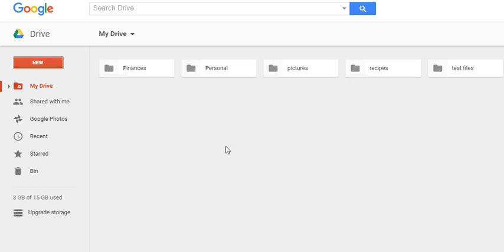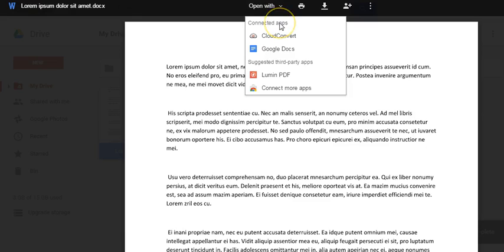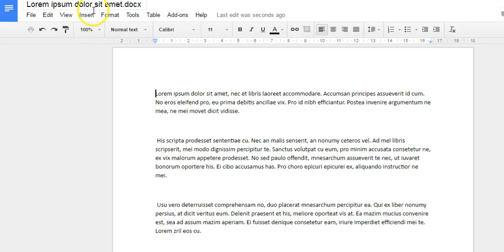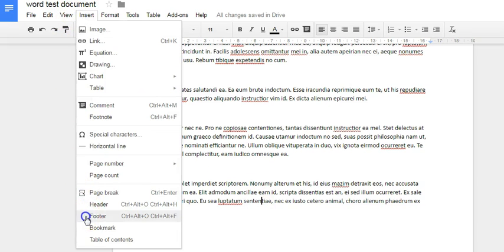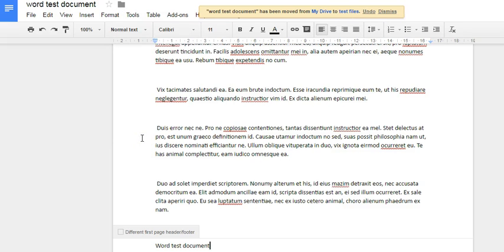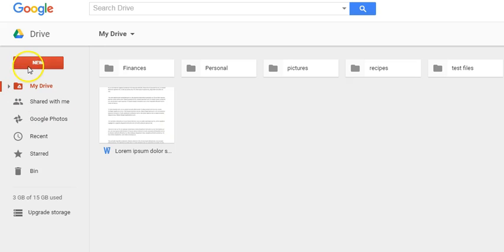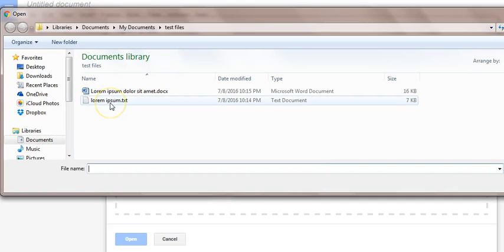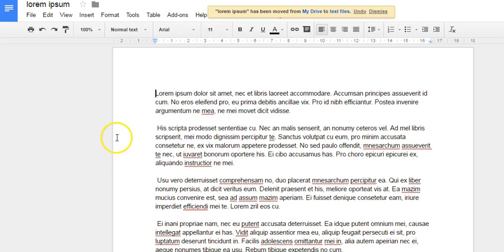How To Organize Business Files